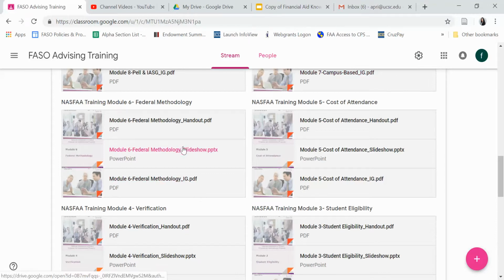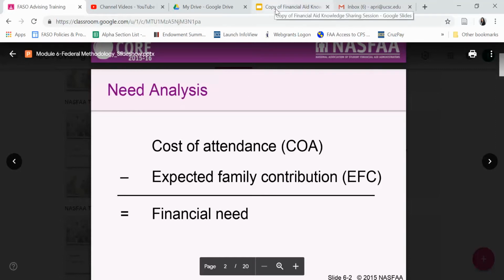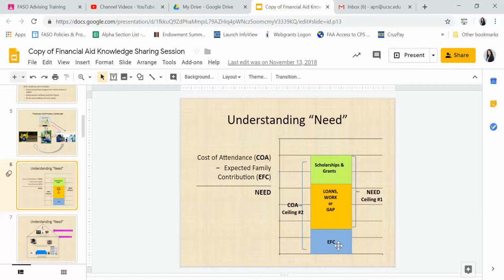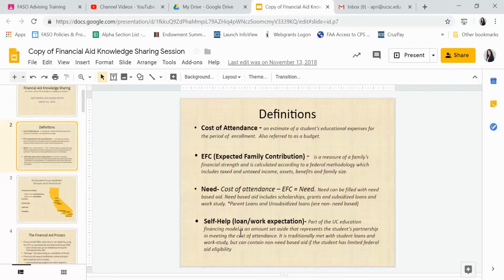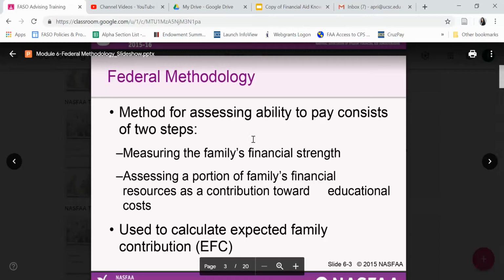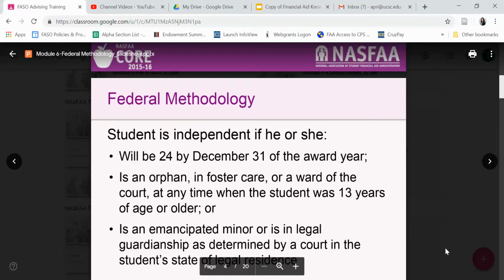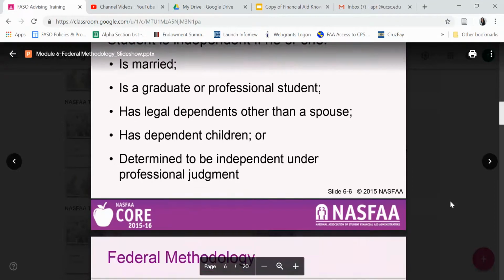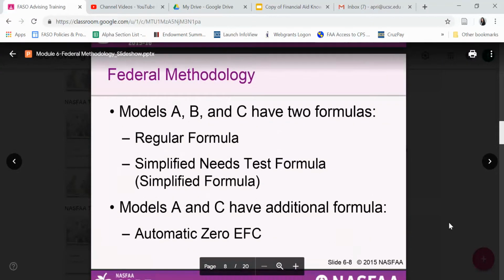EFC Formula part 2